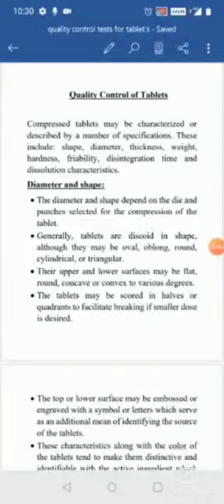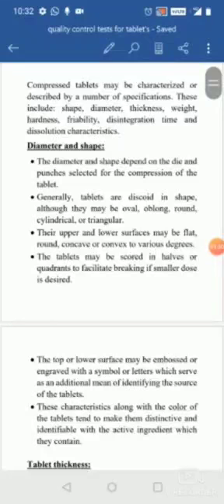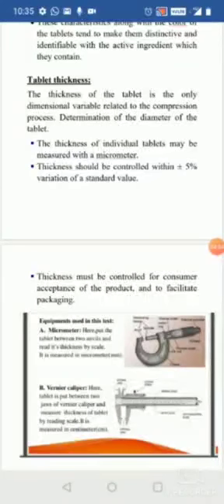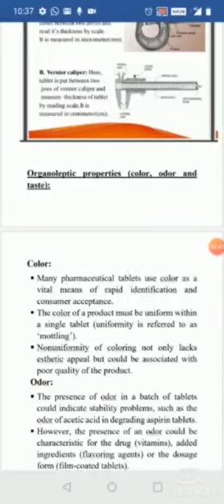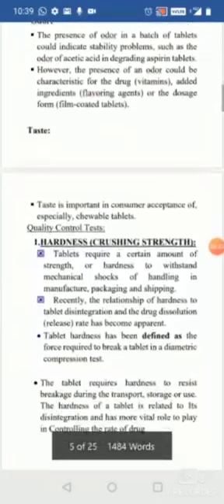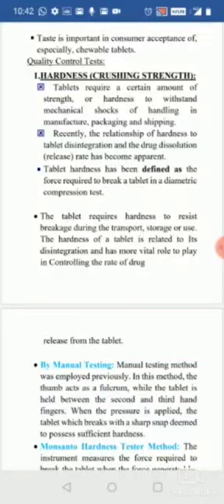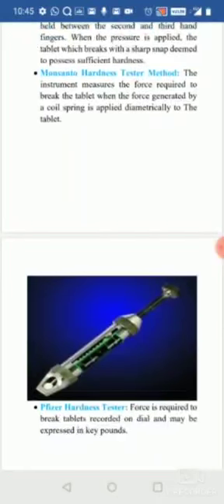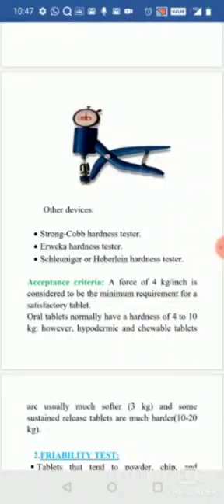quality control test for tablets